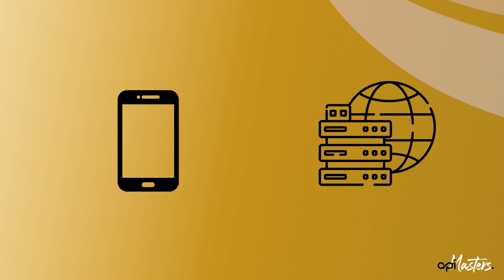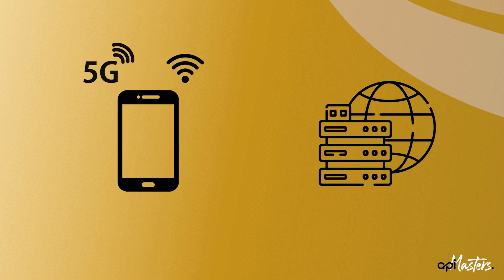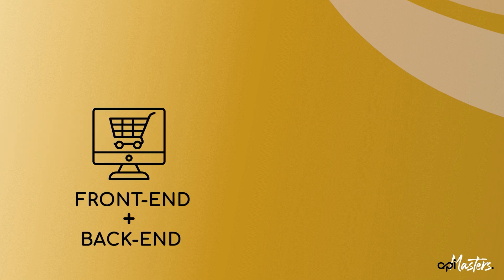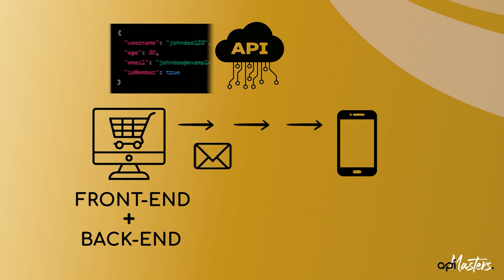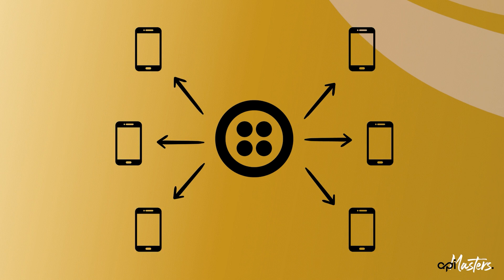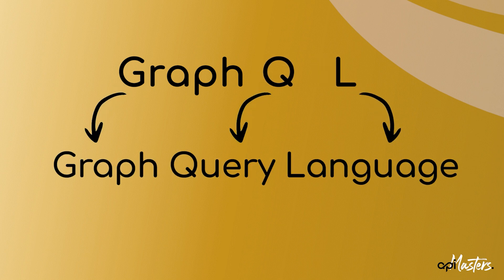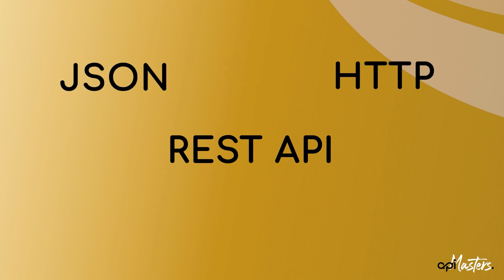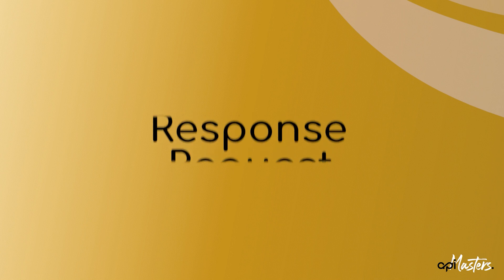What is an API?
What is an API? API stands for "Application Programming Interface" and in a nutshell is a way how computer applications can communicate. We will look at two typical examples, explain how APIs help to make this happen, and also look at popular technologies for APIs.

Let's start with two examples. We have picked them to represent two typical areas where APIs are used today.

👉 The first example is something you are using all the time: Mobile apps. Most mobile apps don't just run on your phone, they also talk to a back-end application. This connection from the mobile app to the back-end uses whatever network is currently available, most of the time it's either the mobile phone network or your phone being connected to a wireless hotspot. Regardless of the underlying network technology, the app on your phone always communicates with the back-end in the same way. The language that they are using is defined by the API that the back-end provides. One advantage of this is that you can have one back-end that is used by different applications, for example by iPhone and Android versions of a mobile app. In this example the API is used to connect what often is called a front-end, which is the mobile app, and the back-end. The API defines how the app and the back-end communicate. For example when you look at Facebook there is one API function that allows the phone to post an update to your timeline. And there is another function where the phone downloads new entries in your feed to show them to you. And of course there are many other functions as well. The API in essence is the "language" that the app and the back-end use to communicate with each other.

👉 Now let's switch to our second example. When you're using a Web shop and the store is asking for your phone number to send you tracking information for your delivery, they will not be sending these messages via the phone network themselves. Instead, they will use an external service through an API (for this example, Twilio is a popular choice) that allows them to easily send messages to phones. Twilio's API works in a way where the shop sends your phone number and the message they want to send you to Twilio, and Twilio will make sure that the message gets delivered to your phone. This way, the shopping site does not need to get involved with the details of how to send messages to phones; Twilio handles that for them for a small fee per message. In this case, the API is between two back-ends and not directly visible to you. This is how APIs make it easy to use capabilities that are provided by a third party such as Twilio. And because this is such a useful capability for many developers to use, Twilio has grown into a multi-billion dollar company. In this case, the API also is a language, but it's between business partners: One providing a service such as sending messages and the other using that service for a fee.

Now that we've seen two typical scenarios, let's dive a little deeper into how APIs work. Whether it's between the mobile app and the back-end, or a Web store and Twilio, the API defines messages that can can be exchanged. In terms of technologies there are different ways how this can be done. Let's look at two popular examples:

👉 For the Facebook app, the API uses a language called GraphQL. GraphQL allows the app to request specific information, for example it could ask to get the last 5 posts of a specific user and the information about how many likes and comments these posts have. The back-end responds with exactly this information which can then be displayed by the mobile app. GraphQL is very good at supporting these kinds of requests, which explains its name: GraphQL stands for "Graph Query Language" and in our example, the query is into the social graph of Facebook. In this case, the very name of the technology makes it clear that an API is a language: It is a set of rules how communicating parties can interact.

👉 For sending phone messages, Twilio provides a REST API that is based on HTTP and JSON. The API uses the same communication protocol that is used between Web browsers and servers, the Hypertext Transfer Protocol. The Web shop sends an HTTP request that uses JSON, which is a simple text-based language for structured data and contains the necessary information which is the phone number and the message to be sent. Twilio accepts this request if it is correctly formatted and performs the requested action. Then it sends a response indicating success or failure. REST APIs are a popular choice for this kind of request/response interactions between API consumers and providers.

There are other technologies as well, but what you can see from these two examples is that APIs come in different flavors. It depends on the scenario and the context which technology you should pick for designing and implementing an API.